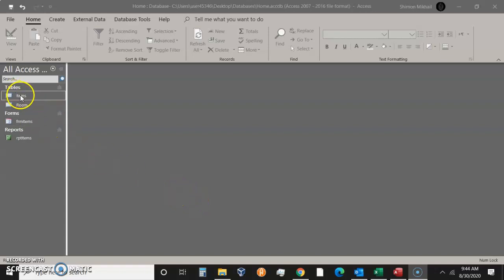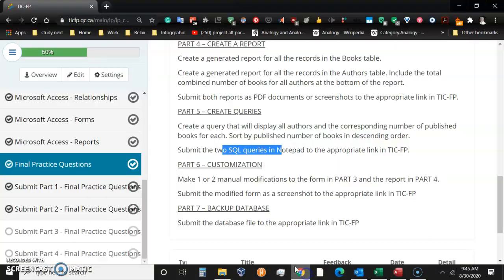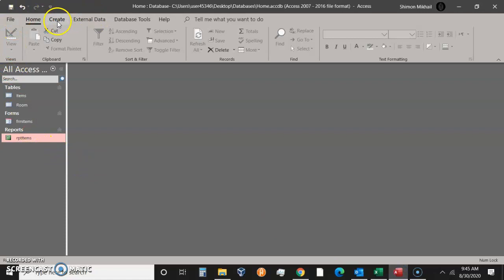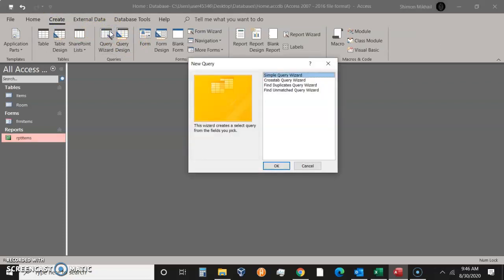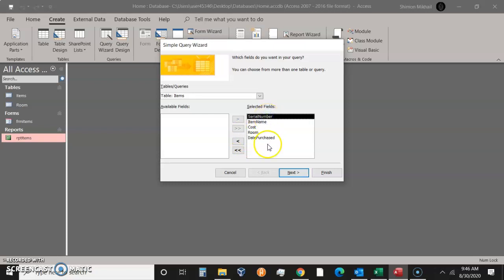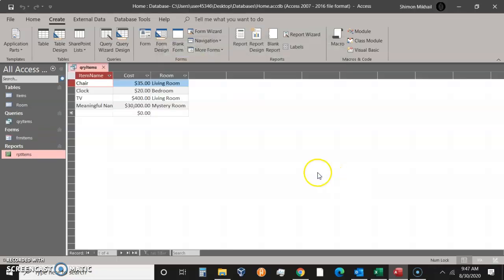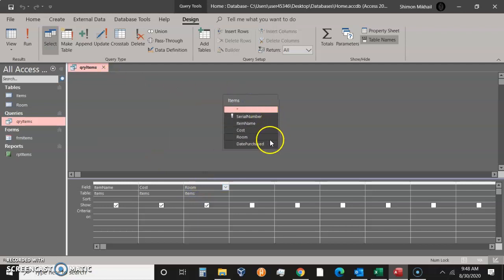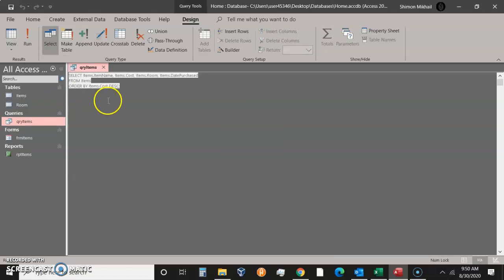Microsoft Access - Queries